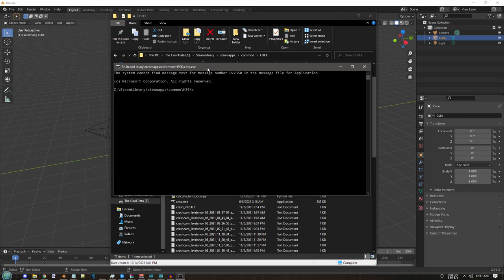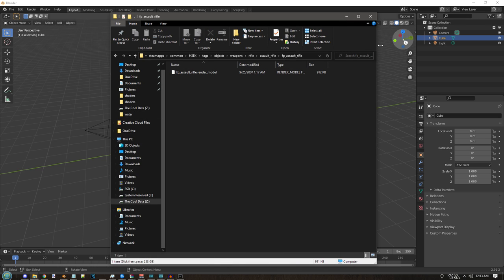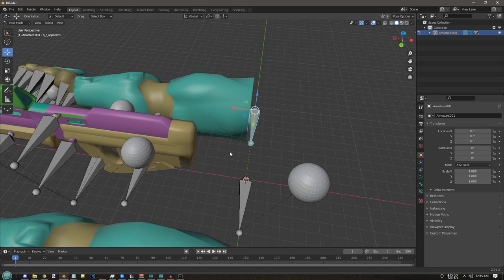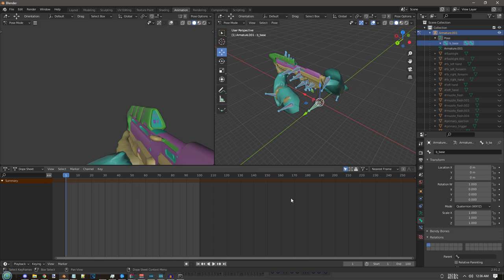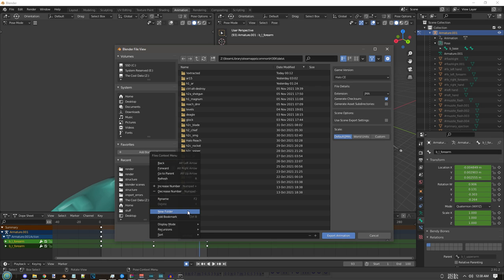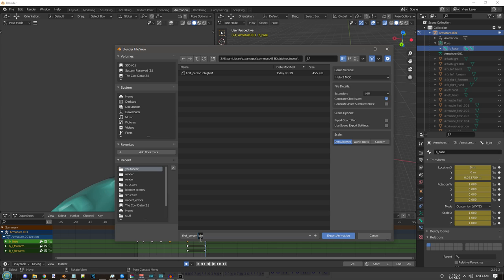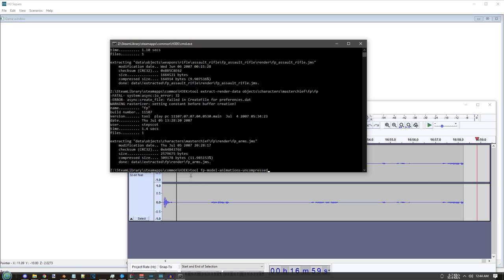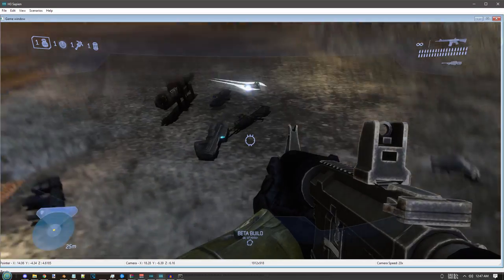Halo 3 Mod Tools - Custom First Person Animations Tutorial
How do I tutorial?

List of animation names to name your fp JMA's
Fire: "first_person fire_1 var1"
         "first_person fire_1 var2"
         "first_person fire_1 var3"

Idle: "first_person idle"

Melee: "first_person melee_strike_1"
             "first_person melee_strike_2"

Posing: "first_person posing var1"
               "first_person posing var2"

Put Away: "first_person put_away"

Ready: "first_person ready"

Reload: "first_person reload_empty"
               "first_person reload_full"

Throw Grenade: "first_person throw_grenade"

Throw Equipment: "first_person throw_equipment"

Overlays: "first_person overlays"

Pitch and Turn (Broken?): "first_person pitch_and_turn"